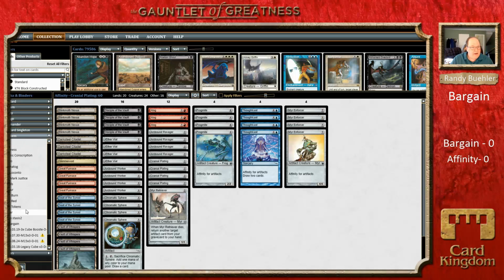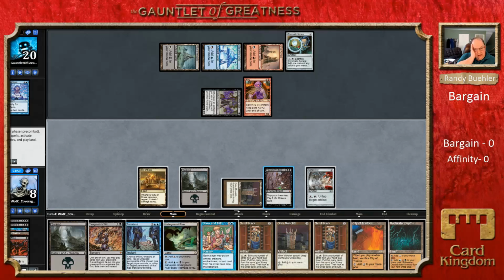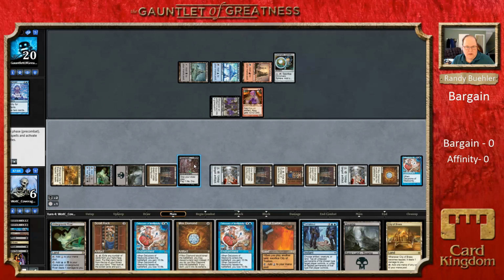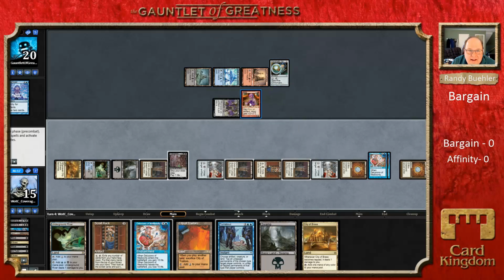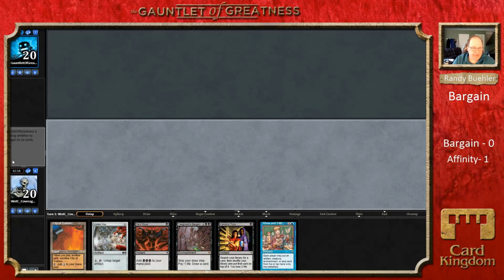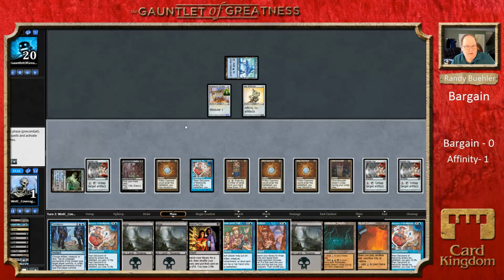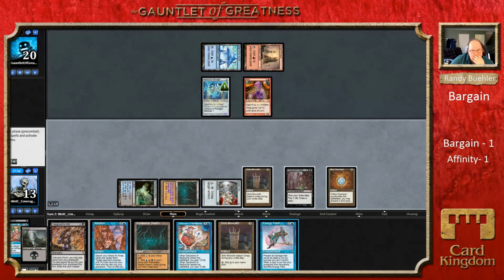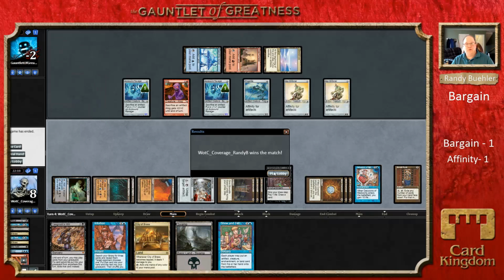Gauntlet of Greatness - Season 3 - Bargain vs. Affinity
Hall of Famer Randy Buehler is hosting a tournament to find the best Magic: the Gathering Standard deck of all time! In this semifinals match we have Bargain vs. Affinity! Which deck will have what it takes to go the whole way? Let's find out!